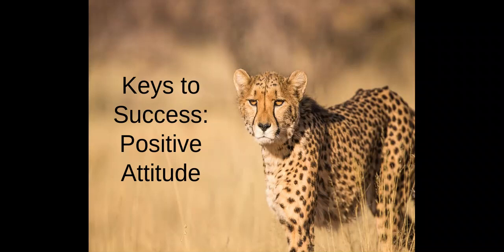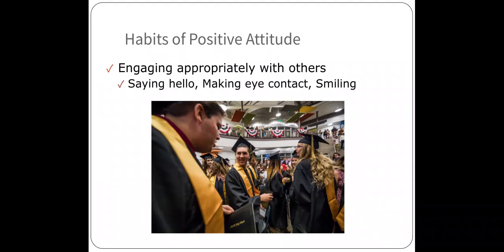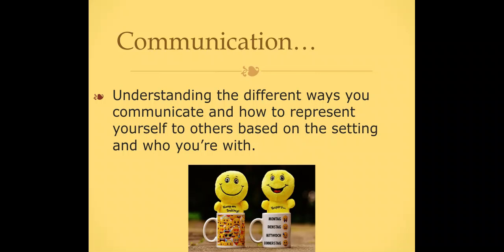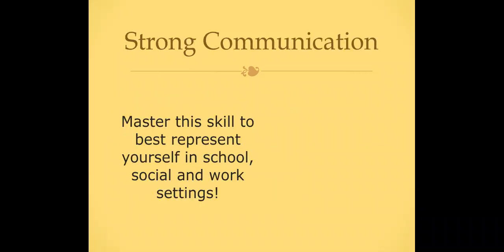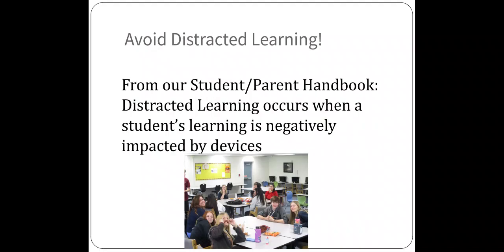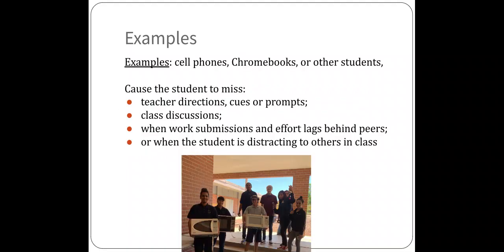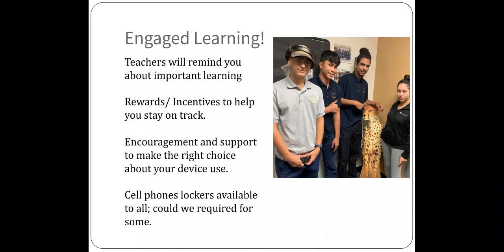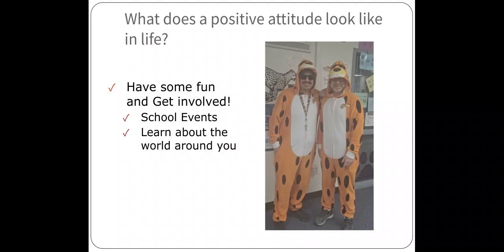Keys to Success 7- Attitude - Google Slides